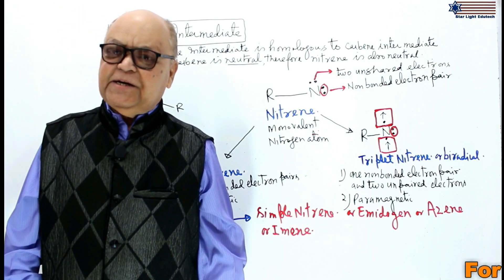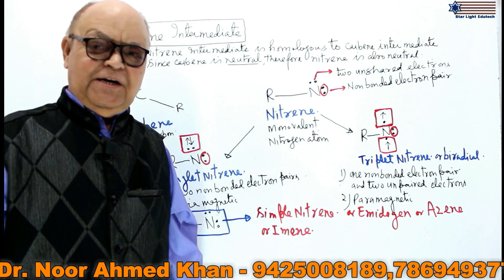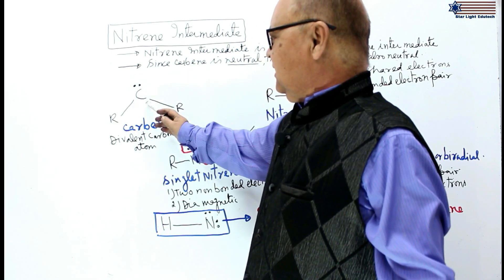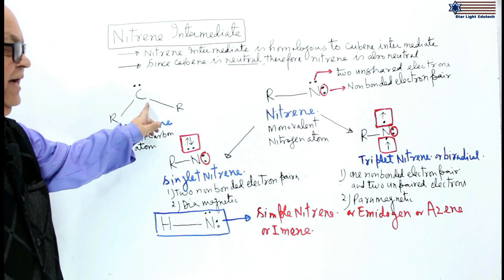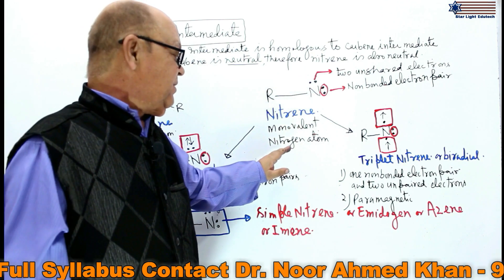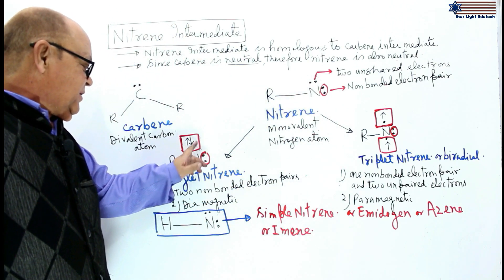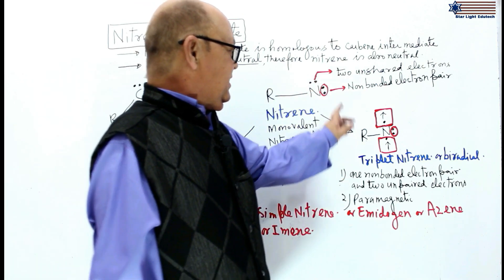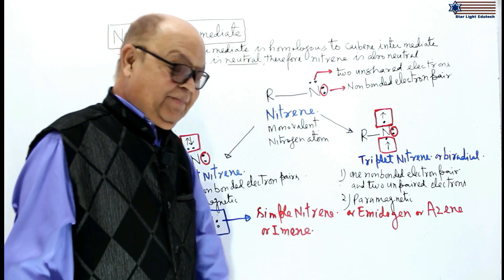Nitrene Intermediate | Definition and Reactivity of Nitrene Intermediate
Nitrene Intermediate | Definition and Reactivity of Nitrene Intermediate for Engineering & Medical Entrance Examinations. These videos are prepared by Starlight Edutech an education company dedicated to provide quality education. For more details & more full length videos contact Starlight Edutech.
For More details of teacher visit Facebook Profile of Dr. Noor Ahmed Khan @